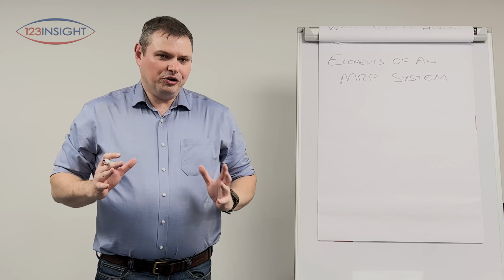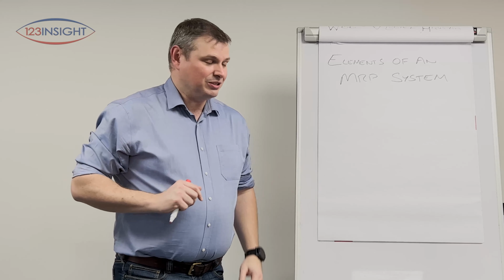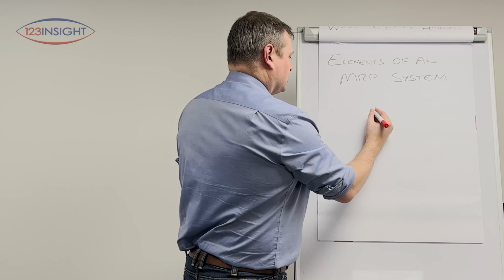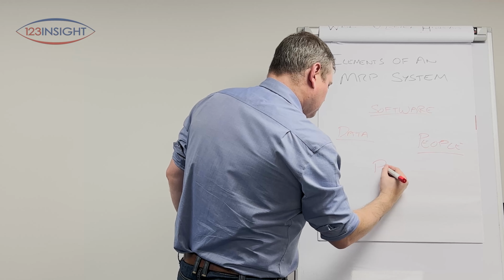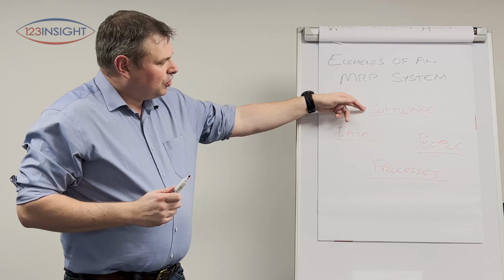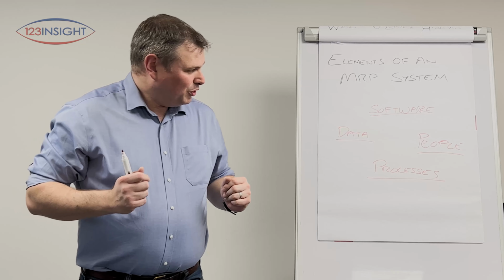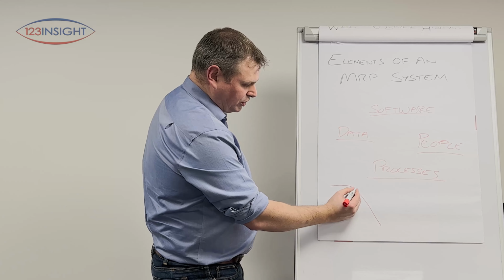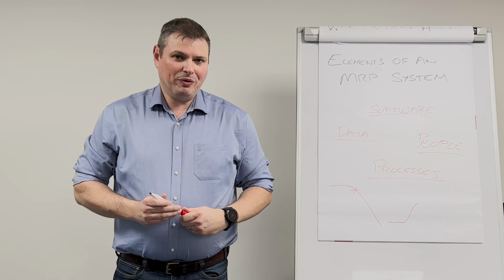The elements of an MRP system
This is not about the modules that often make up an MRP system, such as sales, purchasing or stores, but a much higher level overview covering the four areas that you need to consider when selecting and implementing any MRP system - the MRP software itself, data, people and processes.